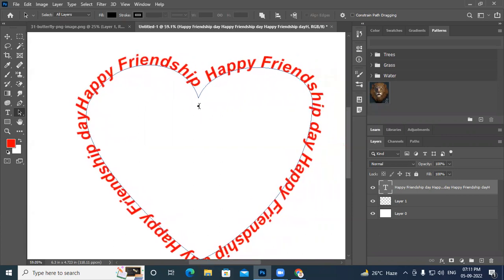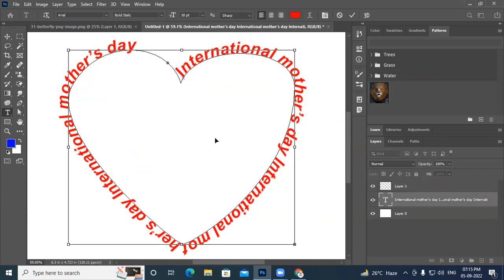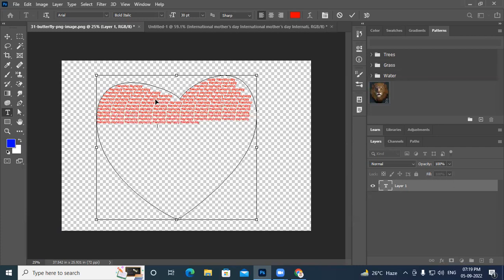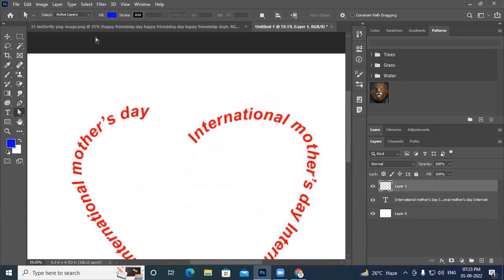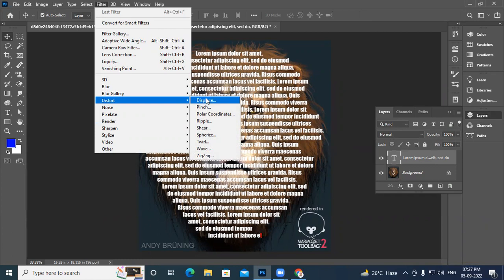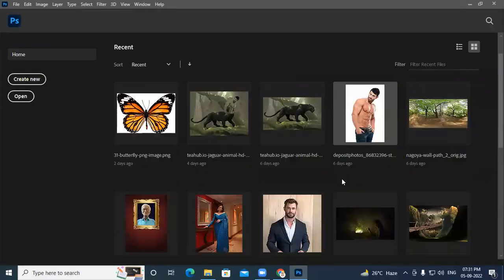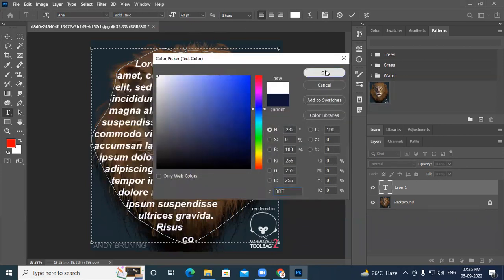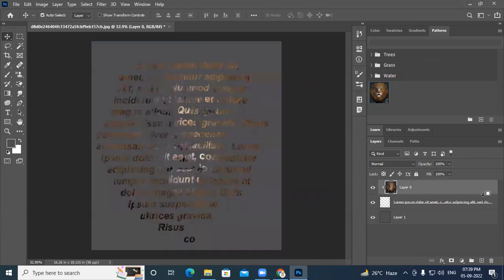Photoshop Basics20 Text, Text on path and Typography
Hi all,
Here I added Photoshop Text tool  and Typography concepts, adding text on Pen tool path basic explanation.